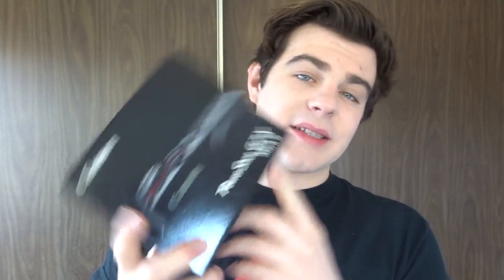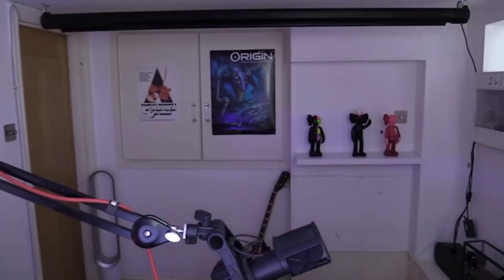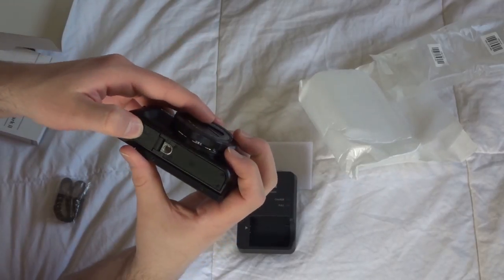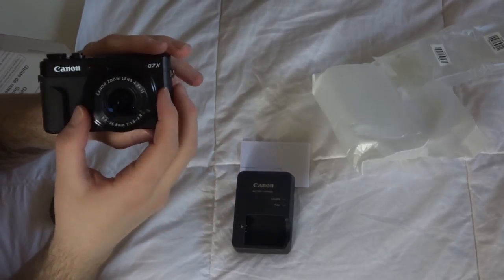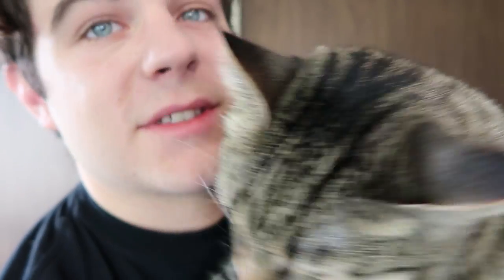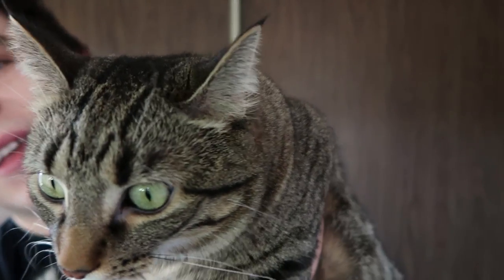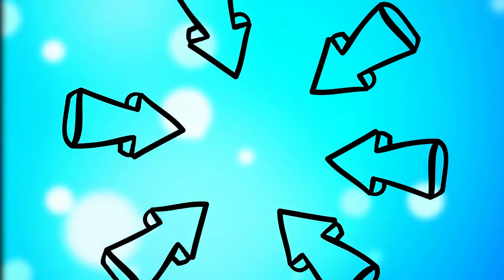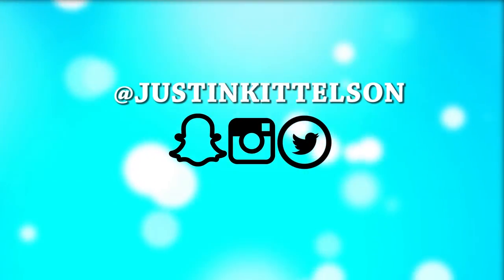What camera to Vlog like Logan Paul or Casey Neistat - Canon G7X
So you want to learn to vlog like Logan Paul, Jake Paul, and Casey Neistat? Well here is my tips on what camera you should buy to start your vlogging YouTube Channel!

Justin Squad For Life Justin Kittelson Vlogs

Logan and Jake Paulers are all welcome to be part of the Justin Squad family! I am a Logang Pauler myself!

JustinSquad JustiNation

What camera is the best for vlogging?
What camera should I get to become a vlogger?